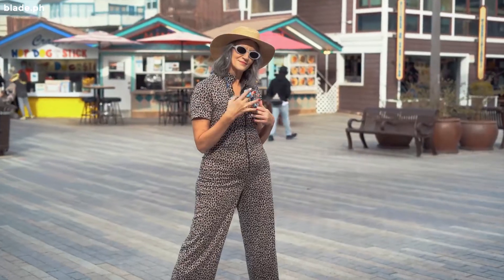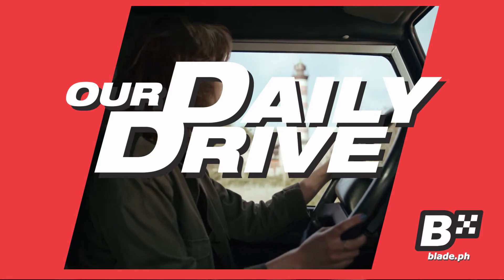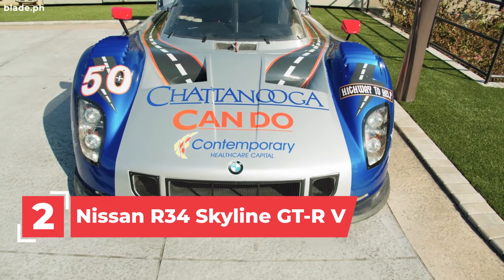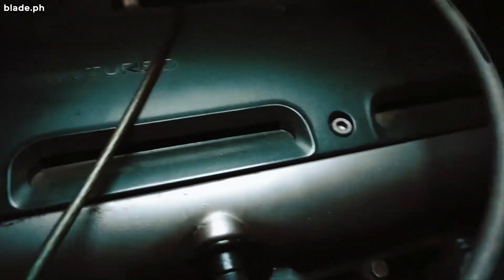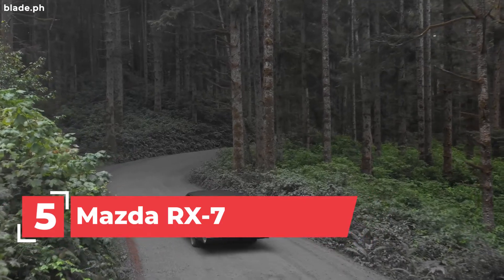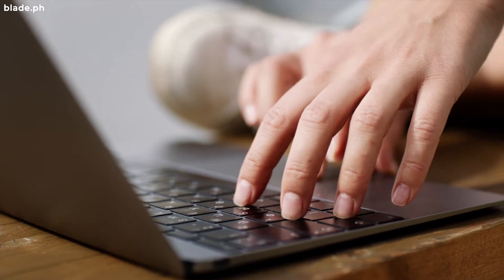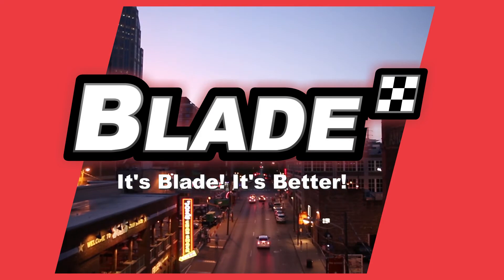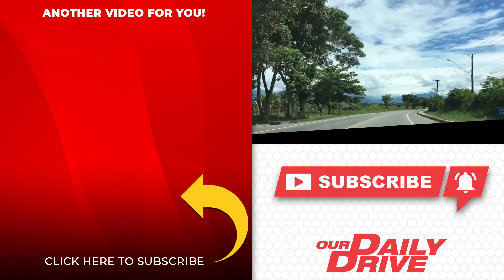Some of the Best Cars in The Fast & The Furious Franchise | Our Daily Drive